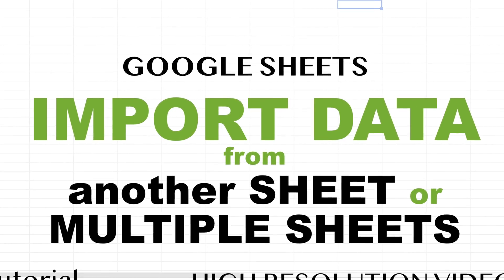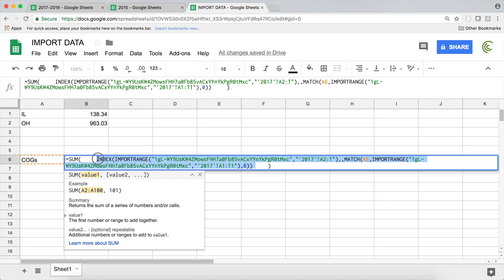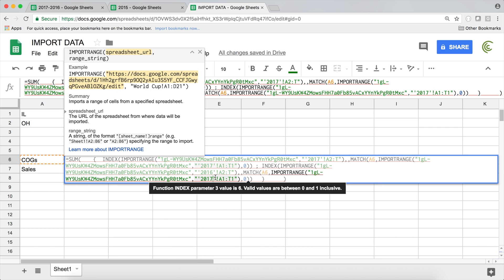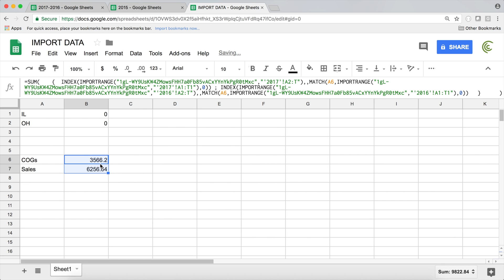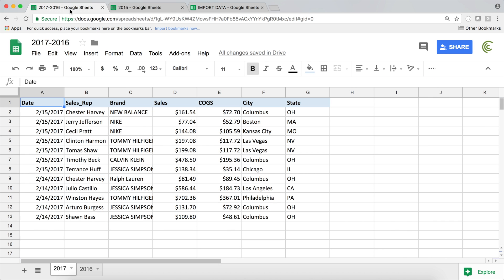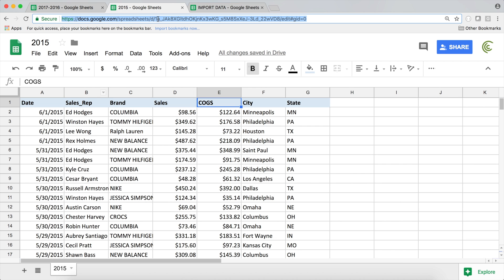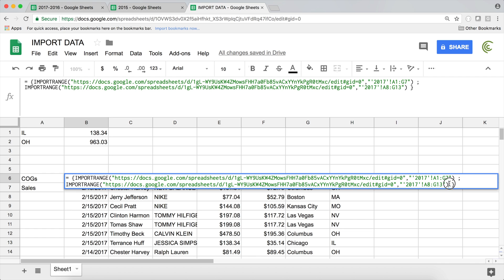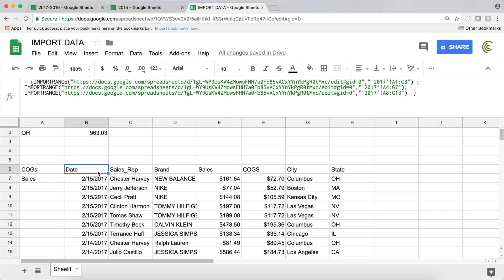Google Sheets - Import Data from Multiple Sheets - Tutorial Part 2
In this Google Sheets tutorial learn how to import data from multiple sheets (workbooks,tabs) and how to handle "Results too large" error when importing large files with IMPORTRANGE function.